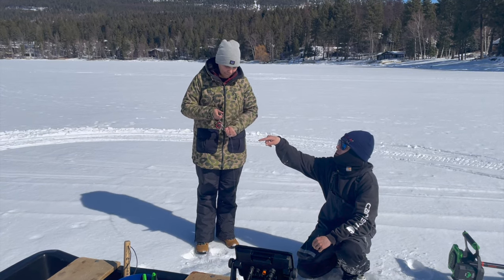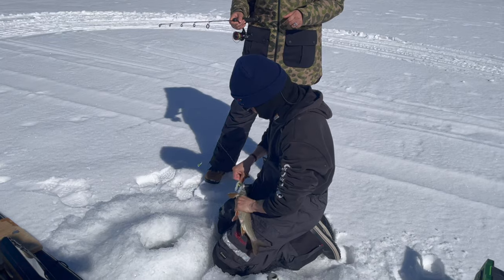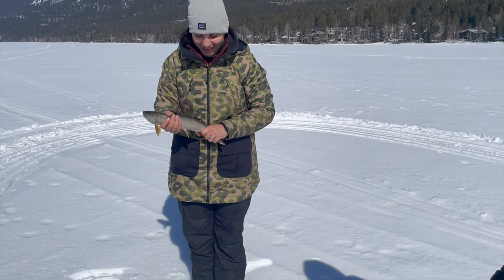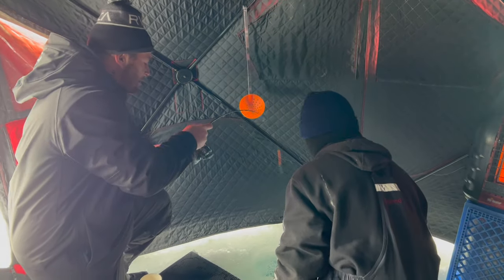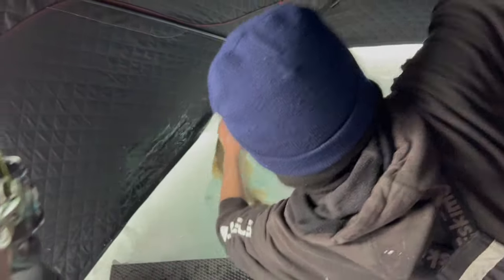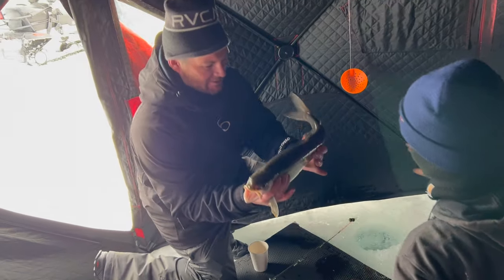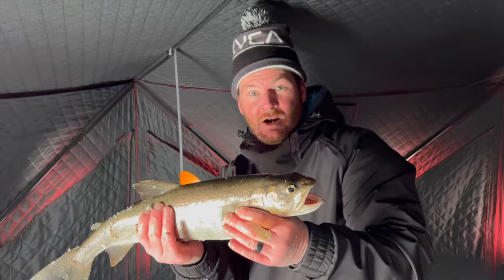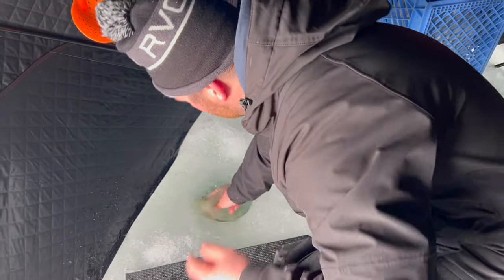My First Trip Ice Fishing! Catching Lake Trout in Whitefish, Montana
I went on my first ever ice fishing trip on Whitefish Lake in Montana, and caught Lake Trout.  The fishing was tough overall, but we managed to catch a few Lake Trout through the ice.

Garage Workbench
Camera gear I use